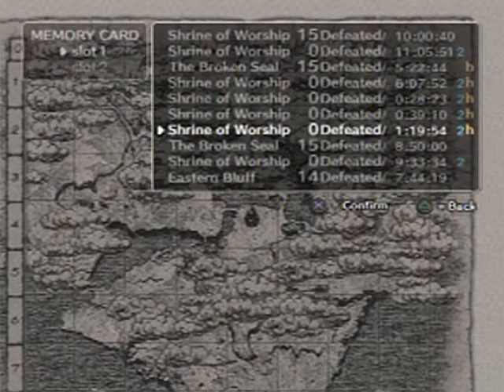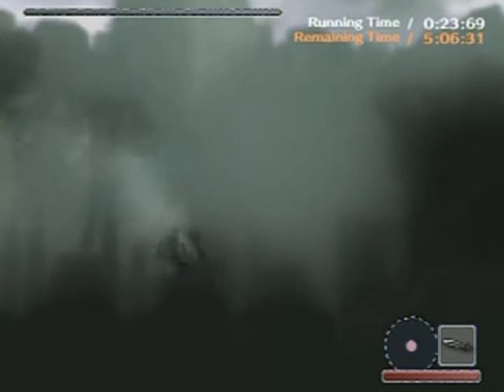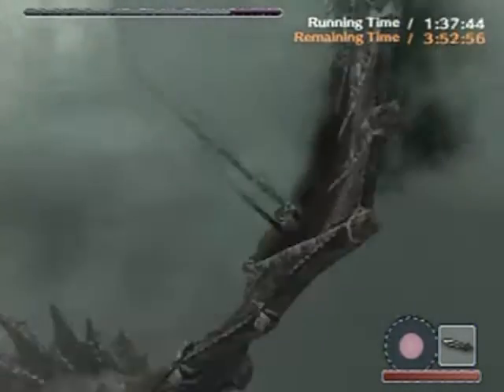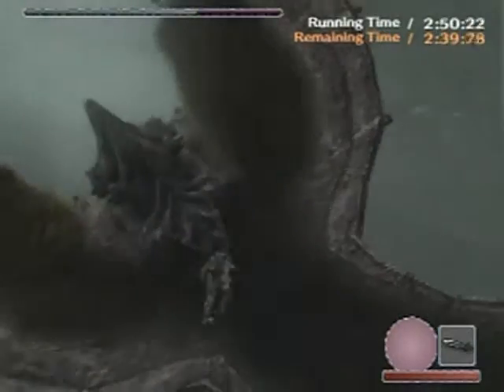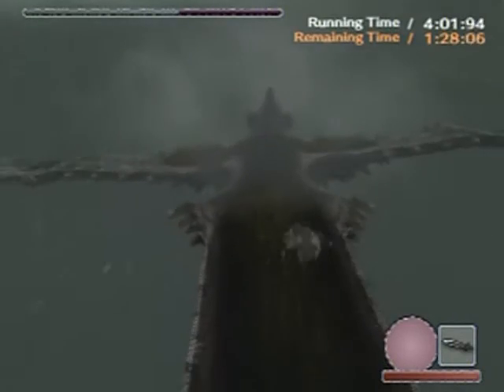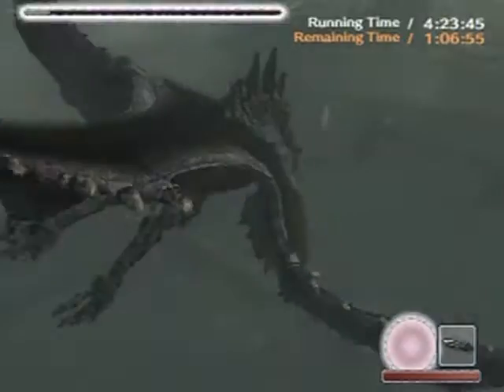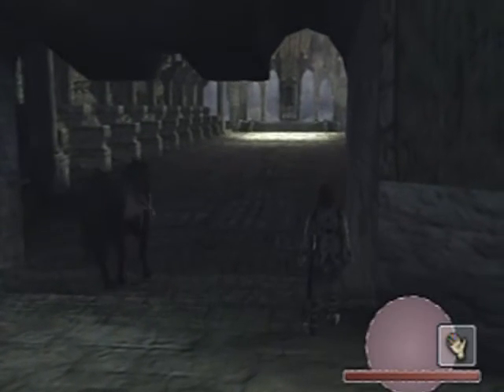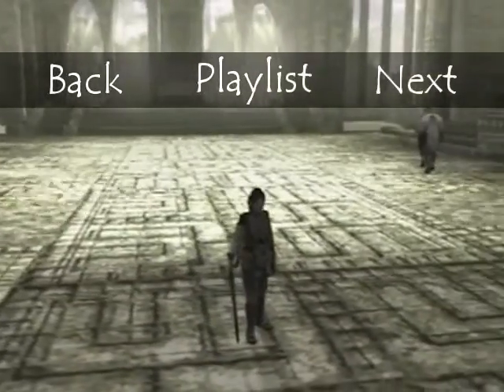Shadow Of The Colossus Walkthrough Part 26: Lucky Bird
Wow! Complete opposite run in comparison to the last Colossus I tackled! It's nice to have a bit of a break in retries, ha ha! But don't assume that every run will go this way. It may take you a lot more tries because of the thing where Wander randomly stops holding on even if your stamina is not tapped out. Basically just as long as you don't fall off and keep up the pace you'll have it because the time is pretty lenient to take into account the randomizer of the wing flaps and body flips.

Hard Mode Time Attack:
0:31 #5 Avion, Winning run first try!

6:50 "Sword Of The Sun" demonstration